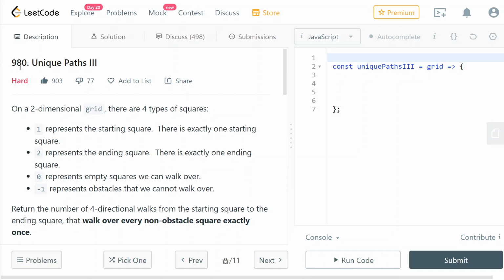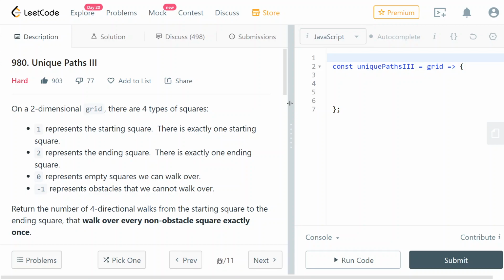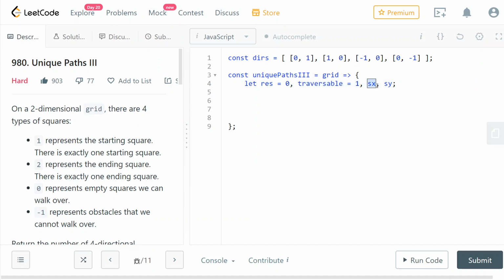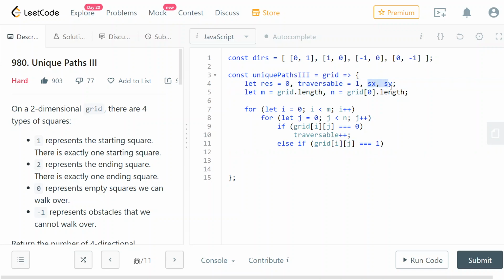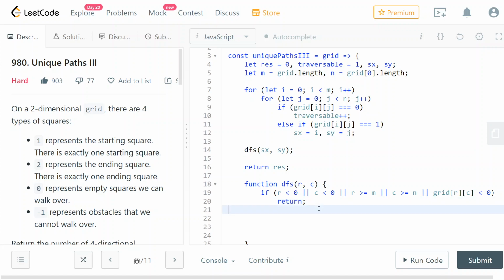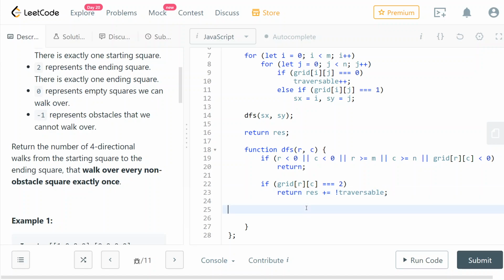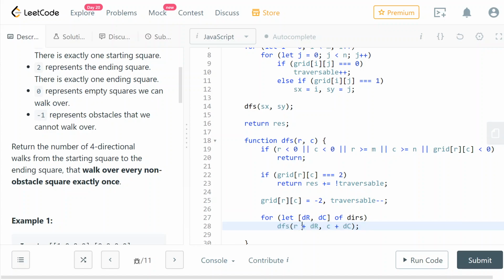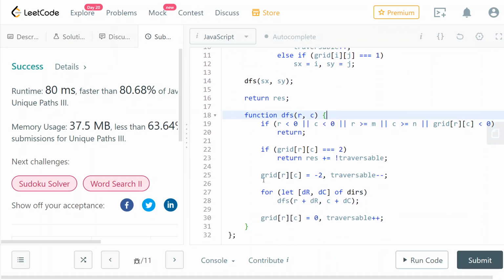LeetCode 980. [HARD] Unique Paths III